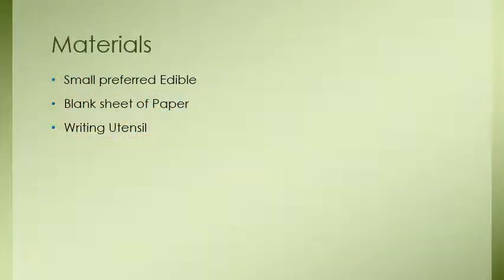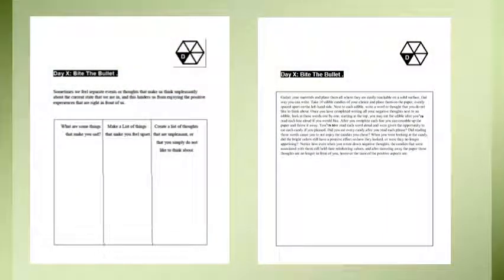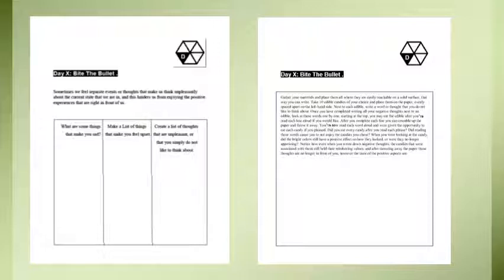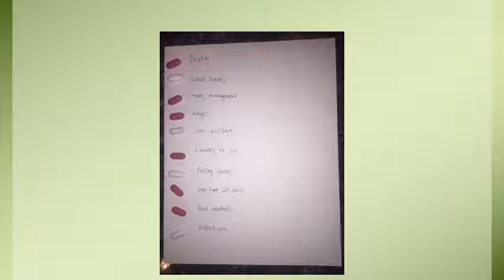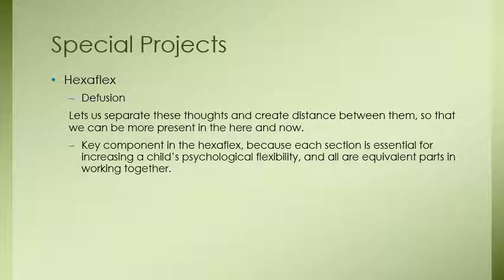target 5 presentation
ACT hypothetical project, " Bite the Bullet"